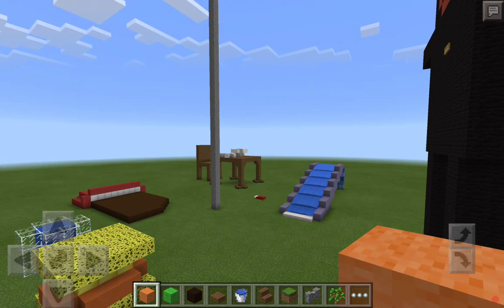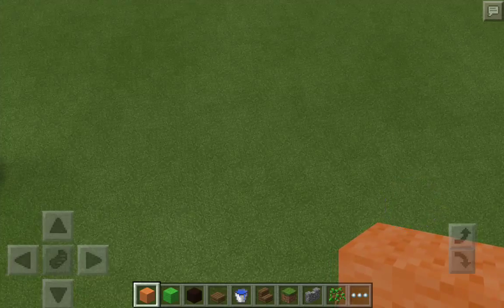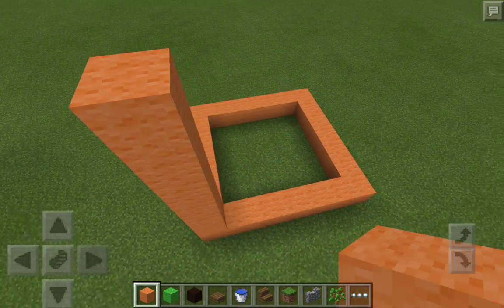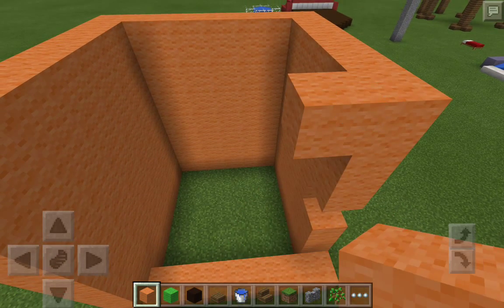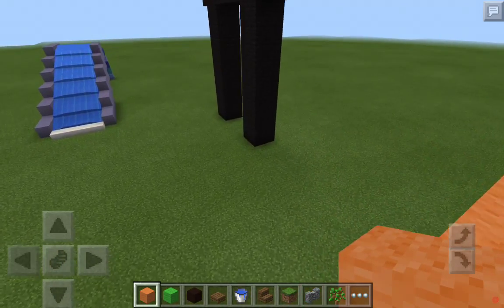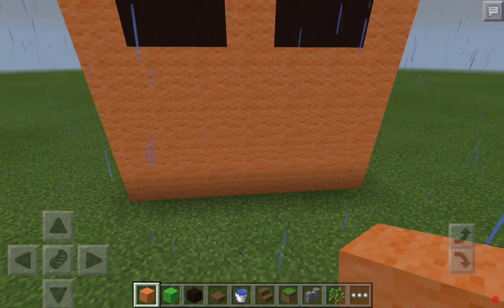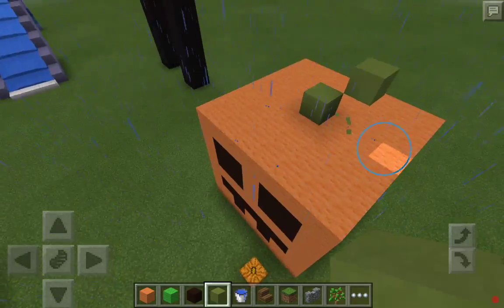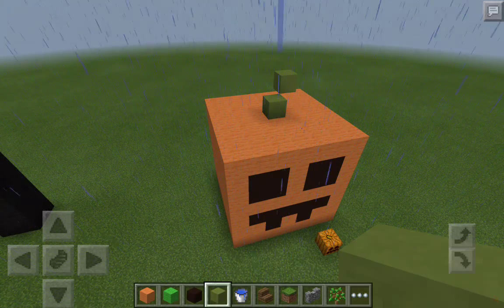Building a vampire pumpkin!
What should I name my vampire pumpkin? This was suggested to me by BlueKnight.